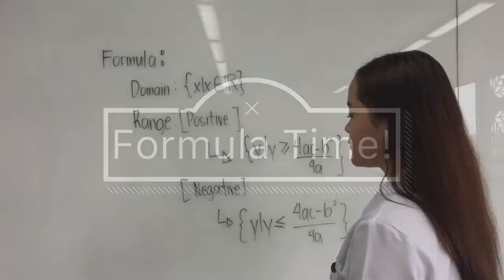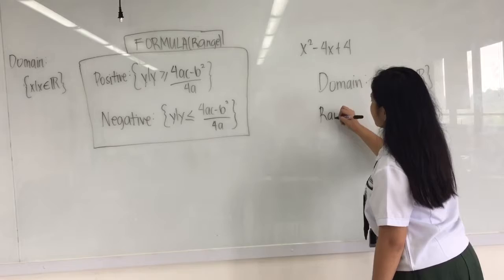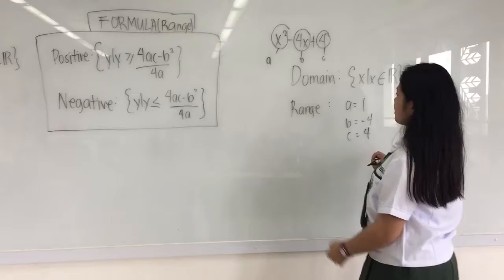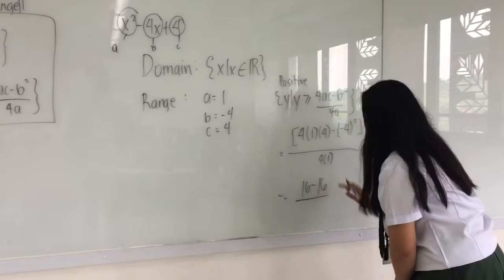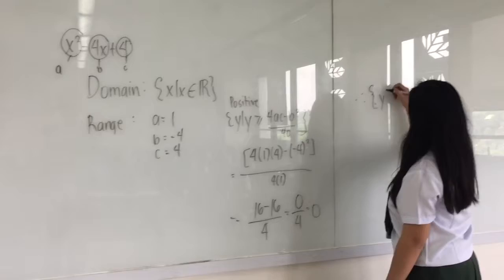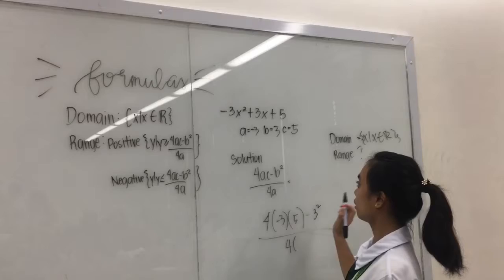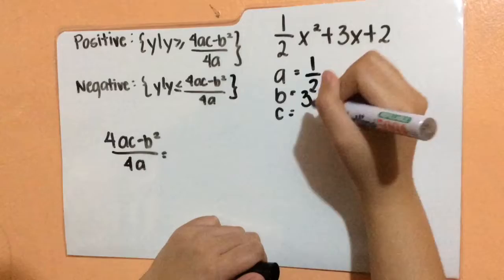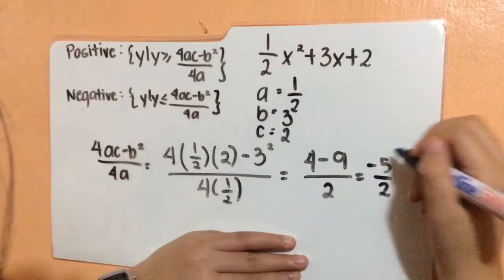Domain and Range of a quadratic function-Zobel de Ayala-11H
This video is about the domain and range of a function.It teaches you on how to solve it for you to understand much more clearer.

Sutingco-Act
Serafica-Editor
Perez-Act
Dayrit-Act
Mallorca-Editor
Bolate-Helped in the idea
Aquino-Act
Geronilla-videographer
Buenviaje-Act